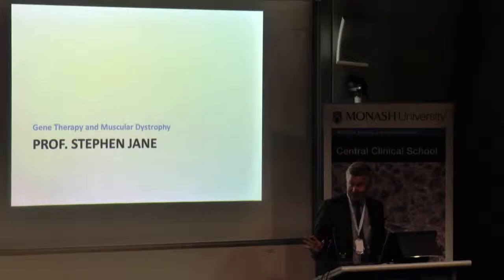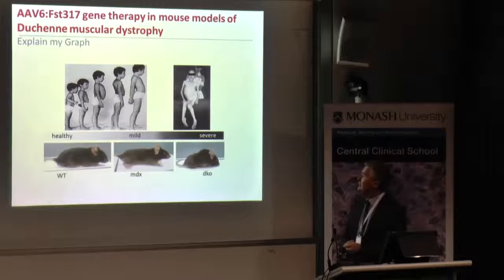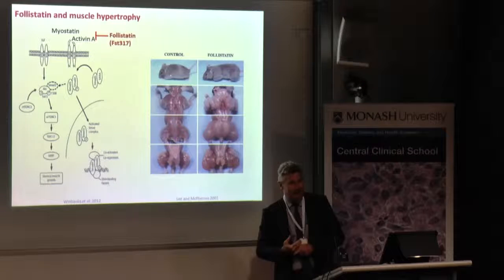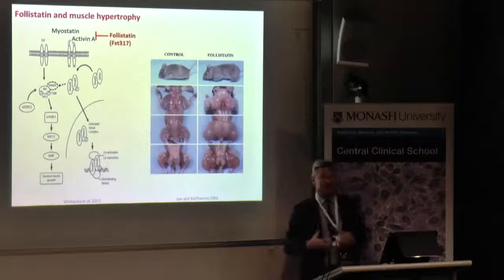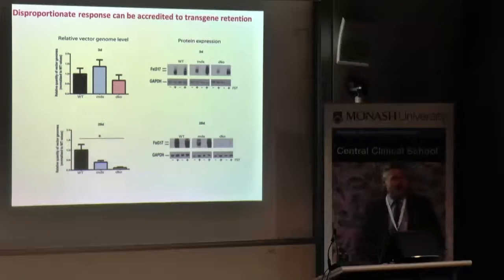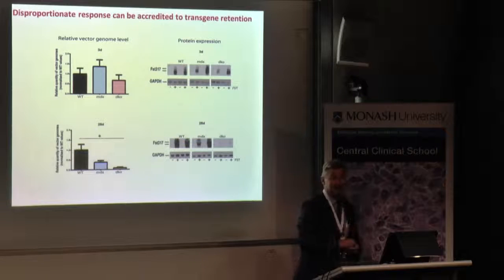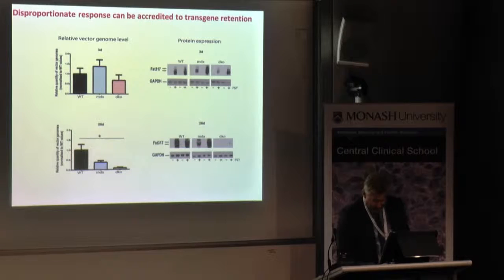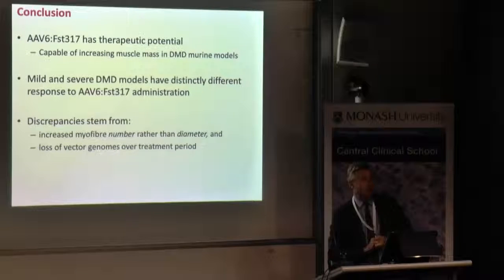Prof Stephen Jane, Central Clinical School, winner of 2014 "Explain my graph"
Central Clinical School postgraduate students held a very successful symposium on 19 November 2014, the seventh annual symposium since the series inception. There was an outstanding line up of both oral and poster presenters. Comic relief was provided by getting supervisors to jump through the hoops of "Explain my graph" (in which a supervisor had to speak to graphs in a subject area not their own) and the "No-Bell" prize competition (in which supervisors had to answer tricky questions in very non-technical language). Prof Stephen Jane was the winner of the "Explain my Graph" section, though as he said, he had an advantage in knowing something about the subject matter!